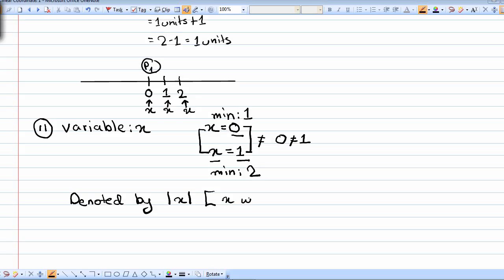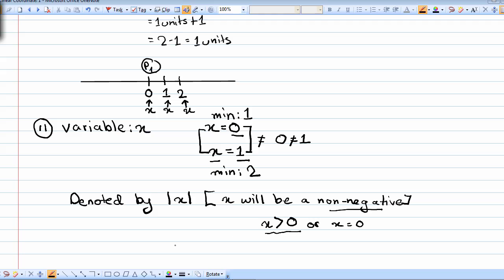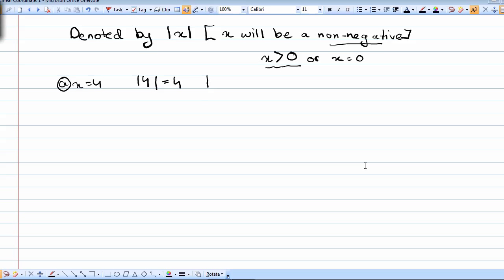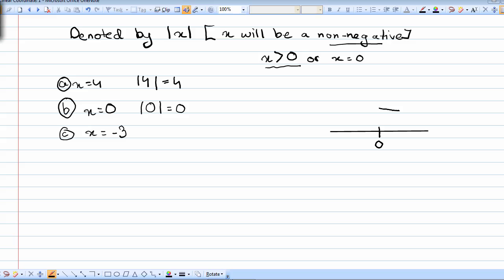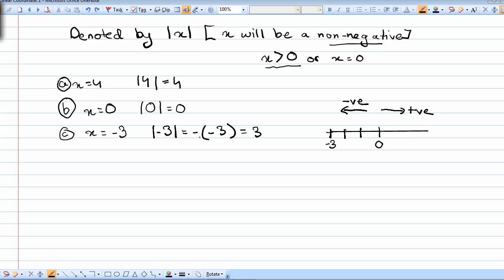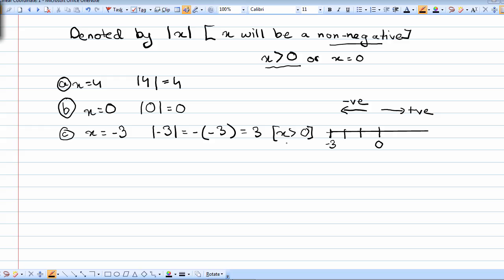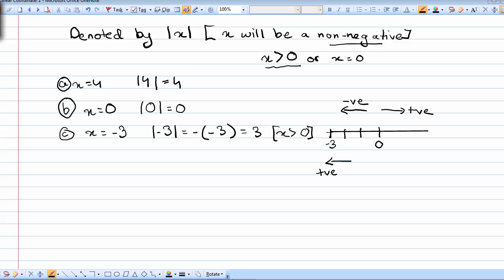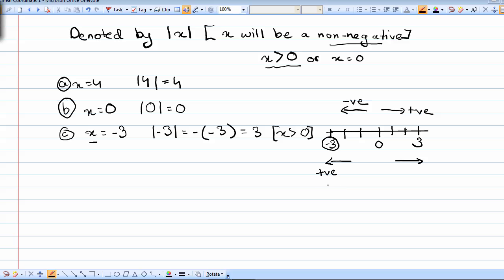Calculus | Conversion of Absolute Value & Variable | Chap-1 | Part-3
This video will be clarifying the relative points on the number line which will be used to formulate conditions and rules later on.